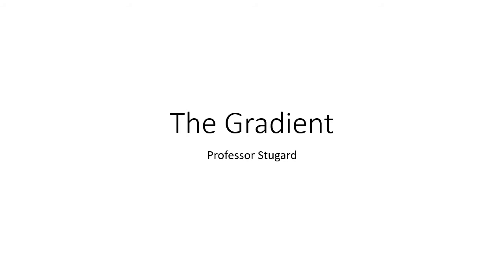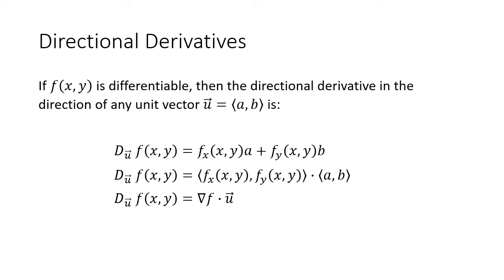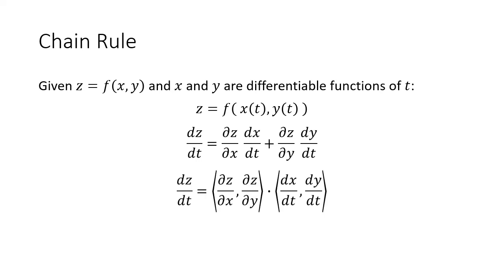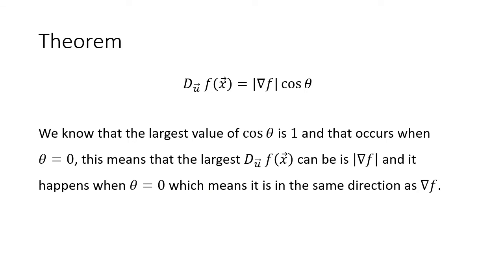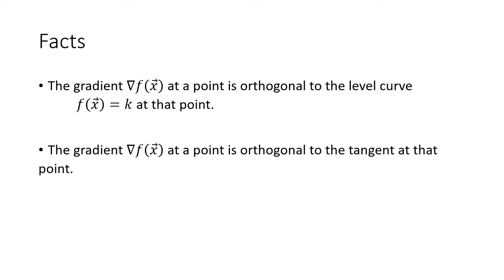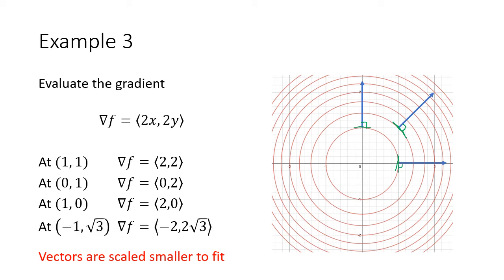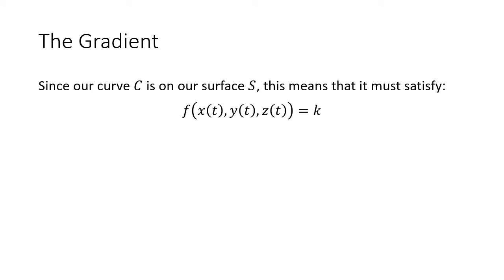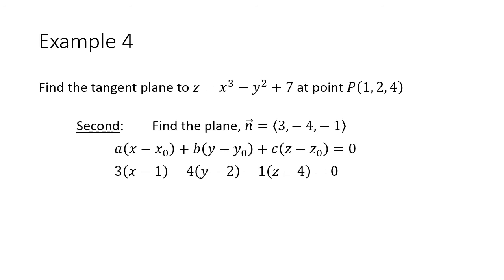The Gradient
This video talks about the very important concept of the gradient.  Make sure you take your time and understand this topic as completely as possible.